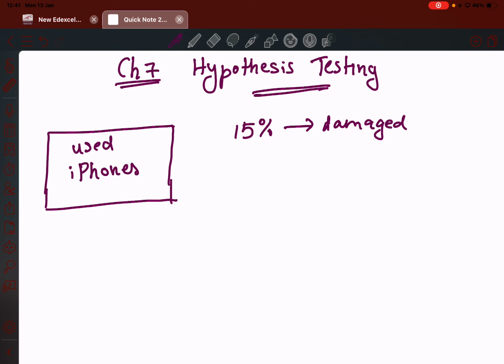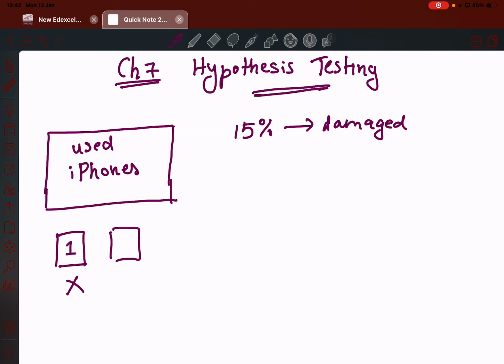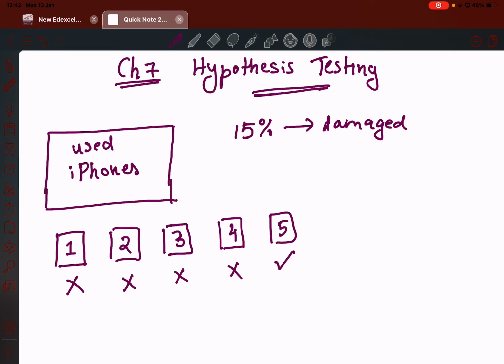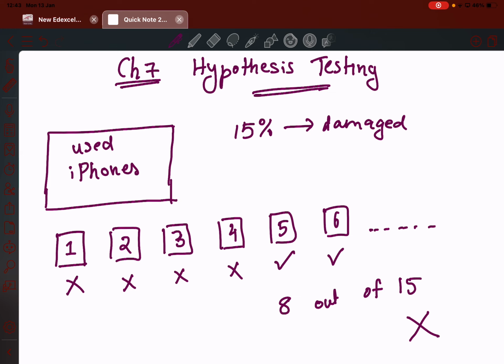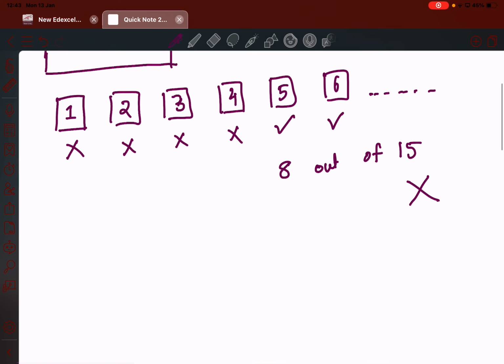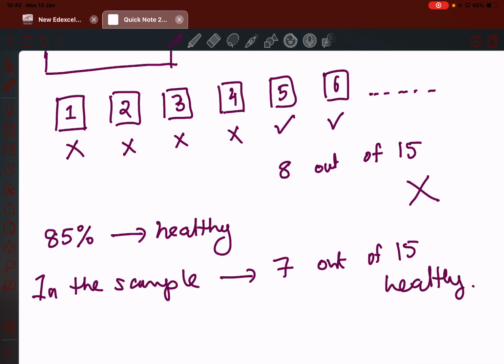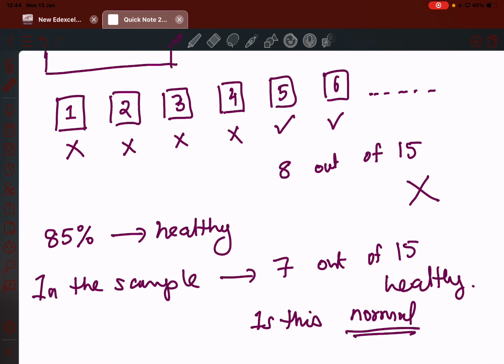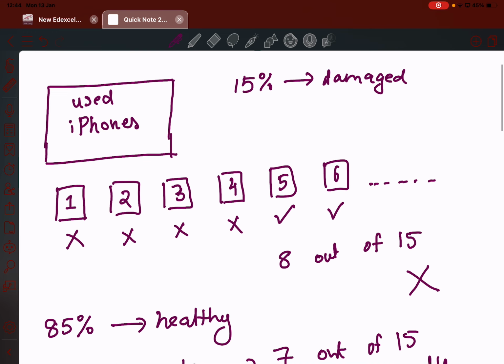Hypothesis Testing 7A part 1